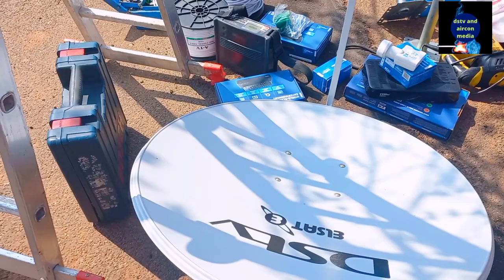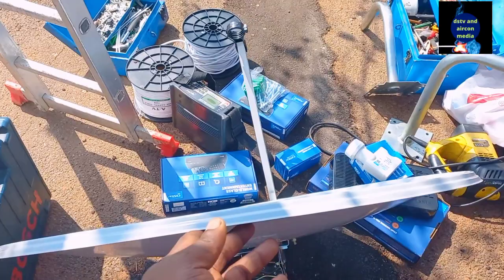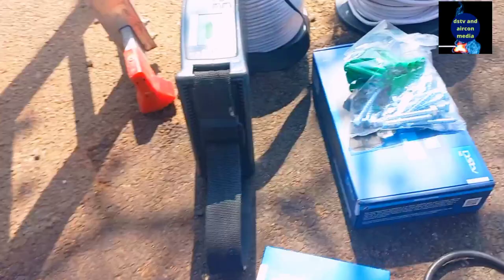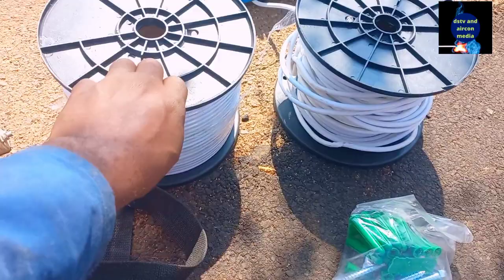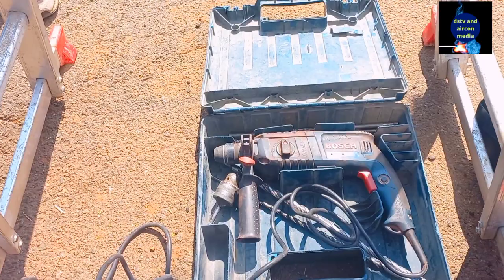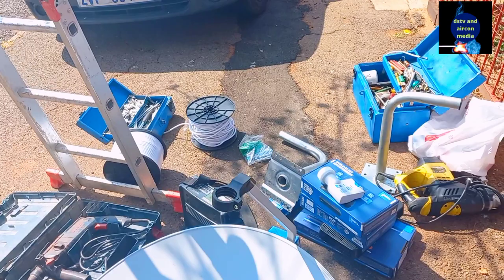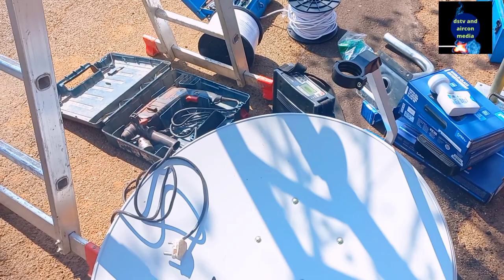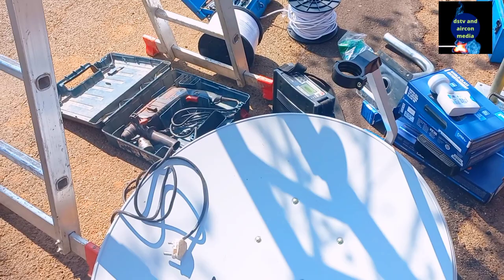what you need for 3 views Dstv installation?alphonse fokou South African you tuber.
on this wideo I will share with  you what you need to have before  you can perform your 3 views dstv  installation on extra views.